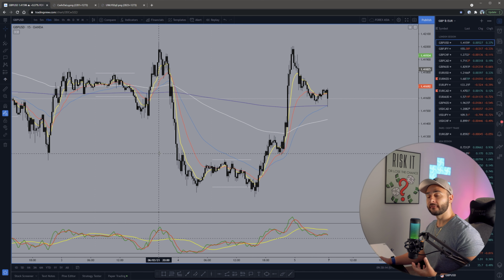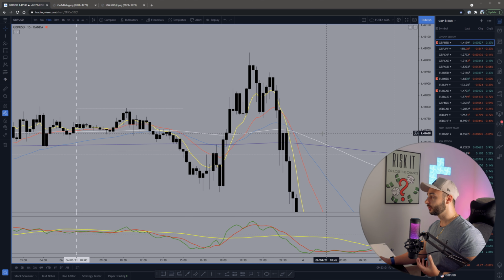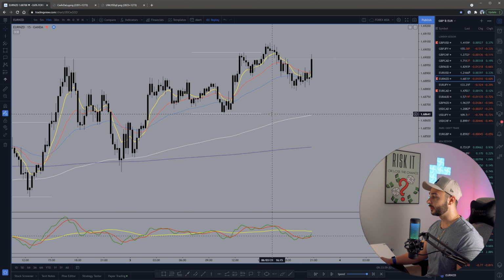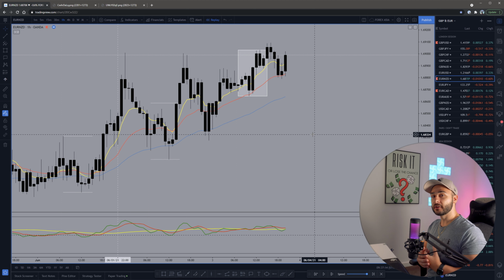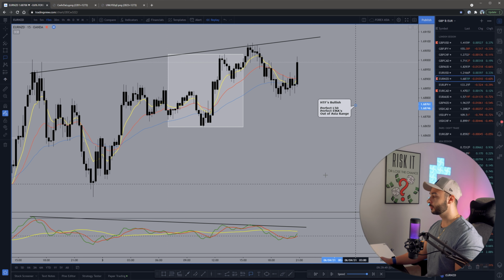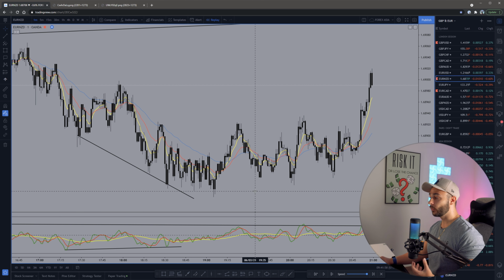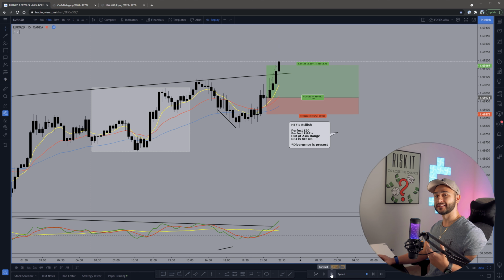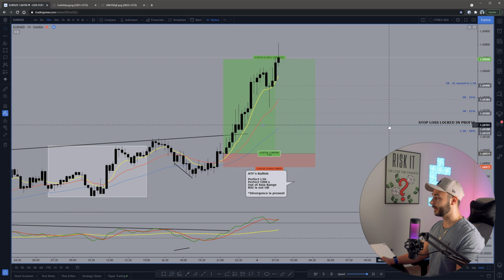How I Find High Probability Trades - EURNZD Trade Recap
How I Find High Probability Trades
Welcome!

In this video I go over one of the best trades I have taken.
I show how I found the best pair to trade & narrowed down the trading opportunity using the ASFX systems.